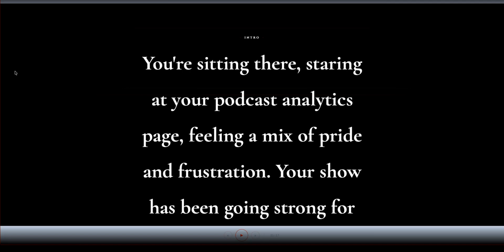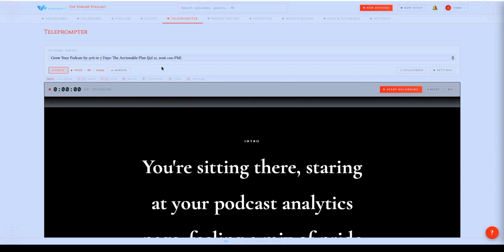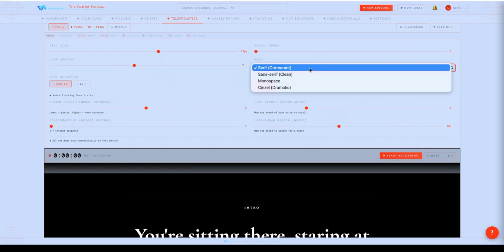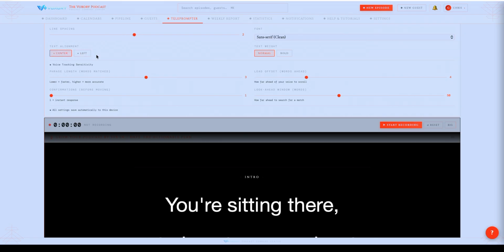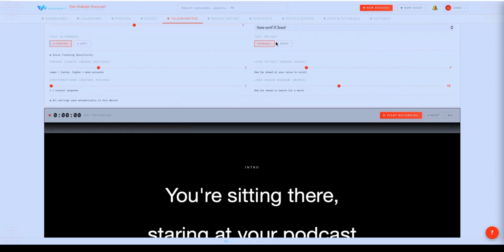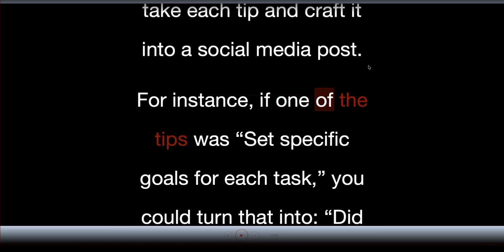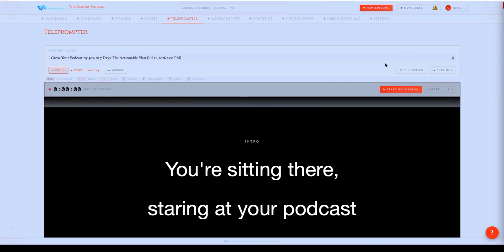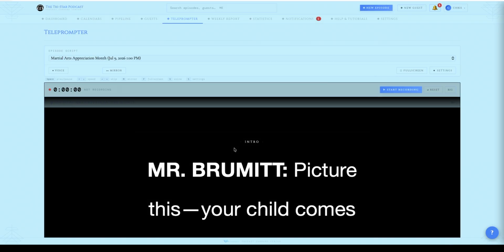Voice Teleprompter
This is a demo for the voice teleprompter on Voxory. Check out Voxory.io for more.